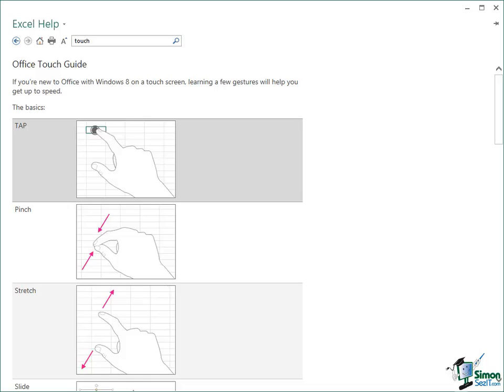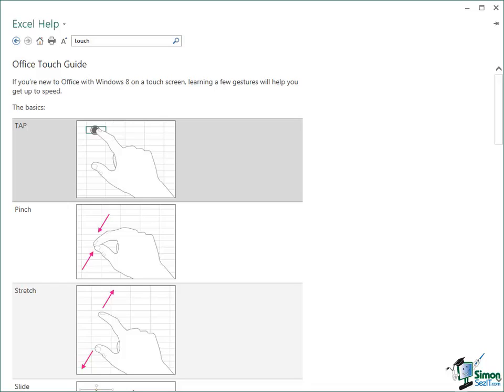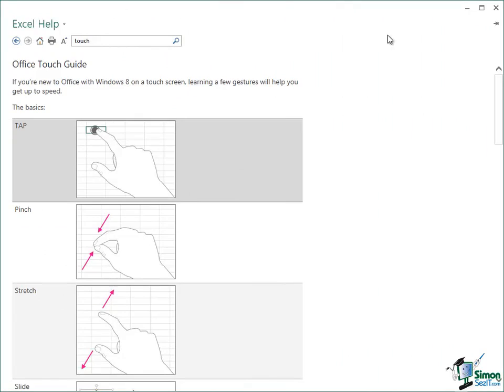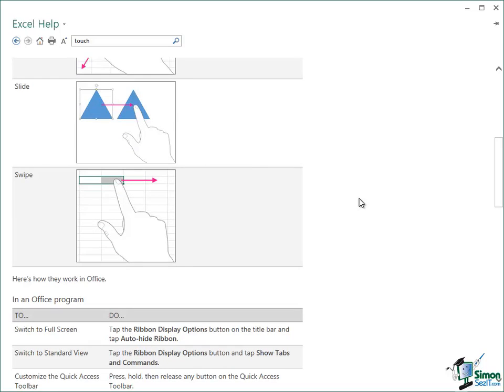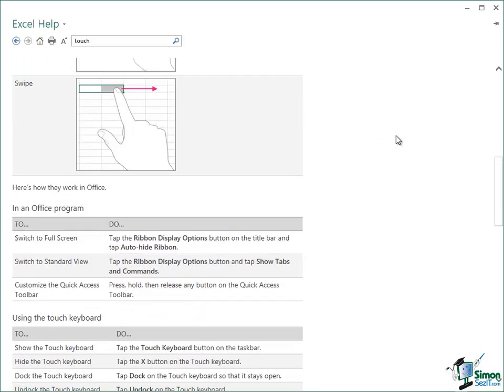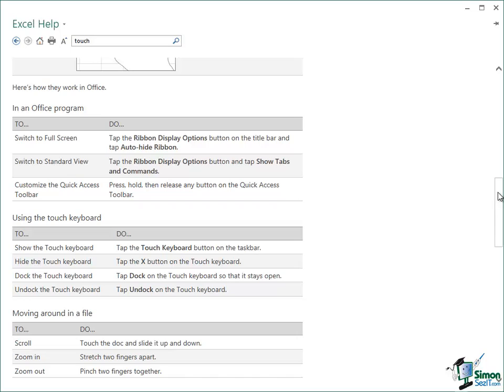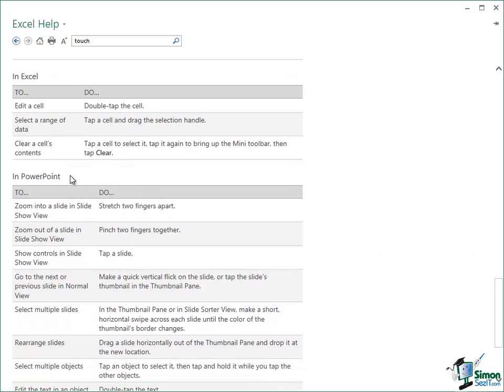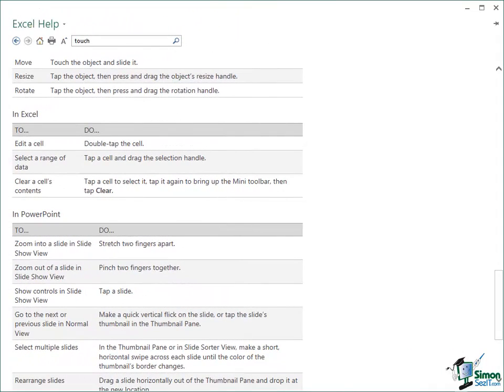Học Excel cơ bản qua video phần 3